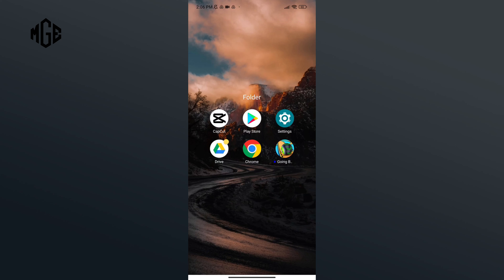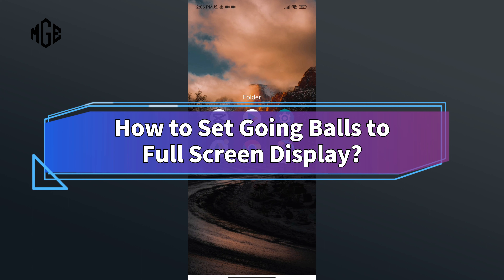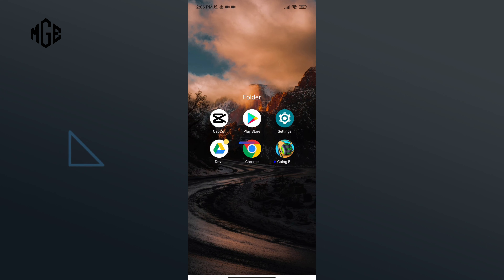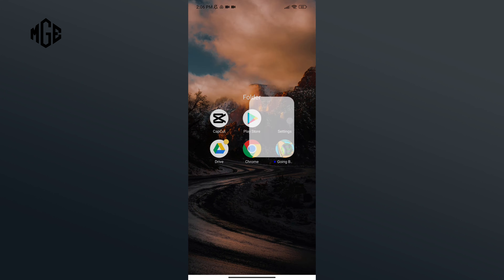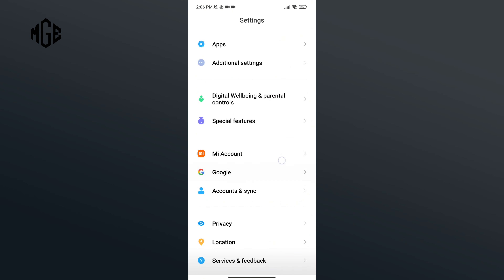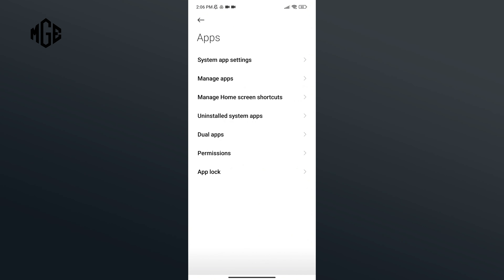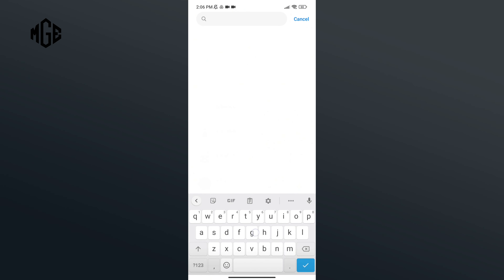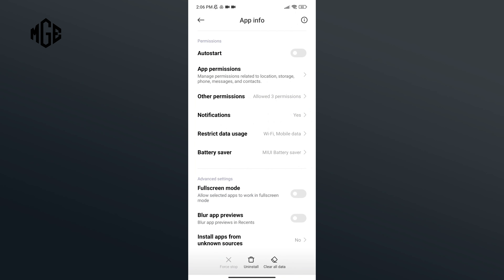How to Set Going Balls to Full Screen Display? 2024 (Quick & Easy)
Enhance your Going Balls experience by enabling full-screen display. Our tutorial will guide you through the process, ensuring an uninterrupted and visually stunning gameplay experience. Immerse yourself in the colorful world of Going Balls and embrace the vibrant graphics without any distractions.